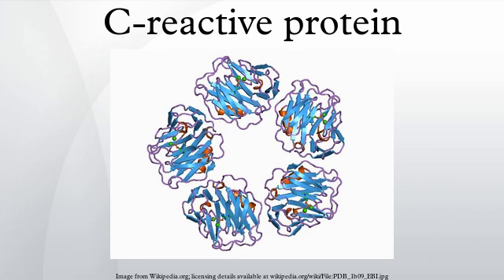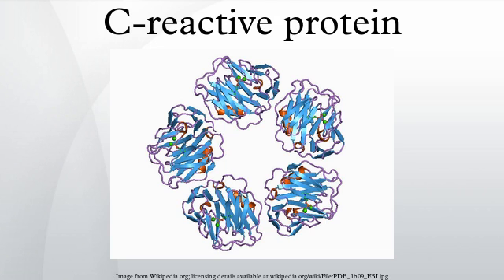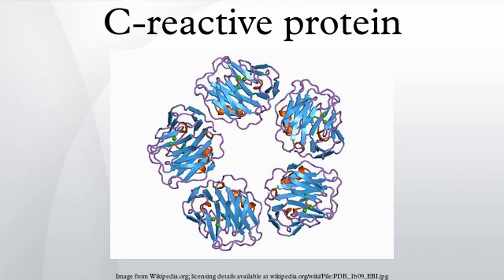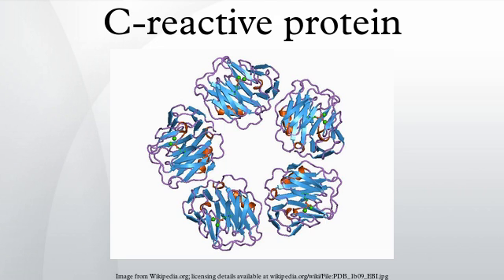C-reactive protein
C-reactive protein (CRP) is an annular (ring-shaped), pentameric protein found in the blood plasma, the levels of which rise in response to inflammation (i.e., C-reactive protein is an acute-phase protein). Its physiological role is to bind to phosphocholine expressed on the surface of dead or dying cells (and some types of bacteria) in order to activate the complement system via the C1Q complex.
CRP is synthesized by the liver in response to factors released by macrophages and fat cells (adipocytes). It is a member of the pentraxin family of proteins. It is not related to C-peptide (insulin) or protein C (blood coagulation). C-reactive protein was the first pattern recognition receptor (PRR) to be identified.